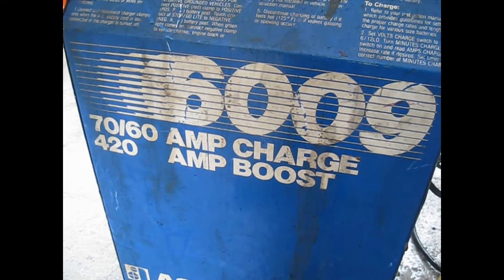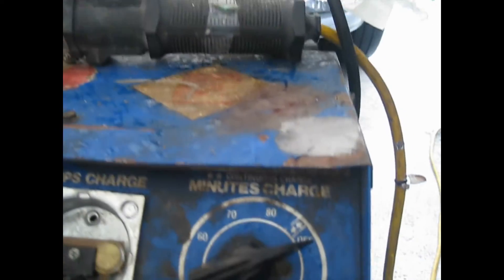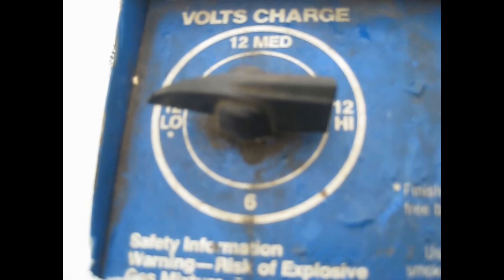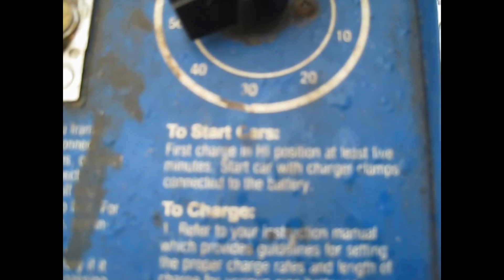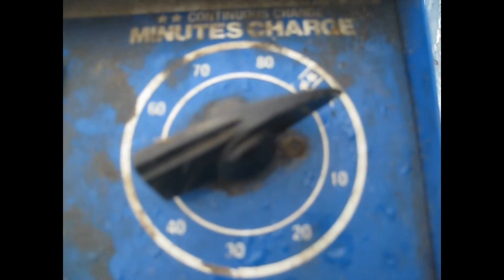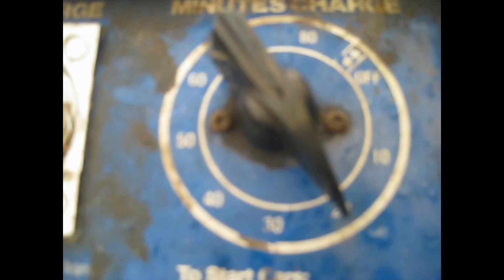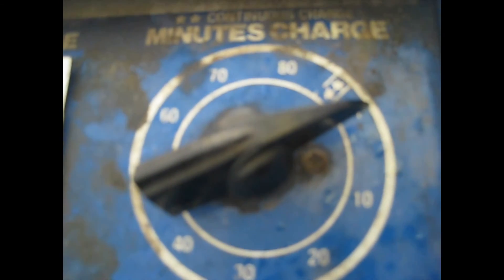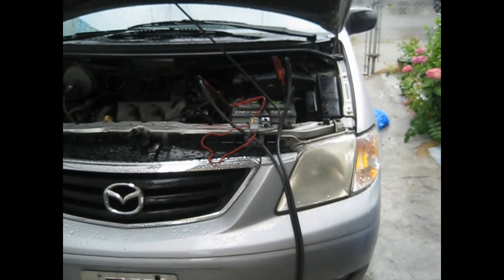Charging a battery,Electric 12v battery charger,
25 bucks charger,charge battery on low 12v and amps.